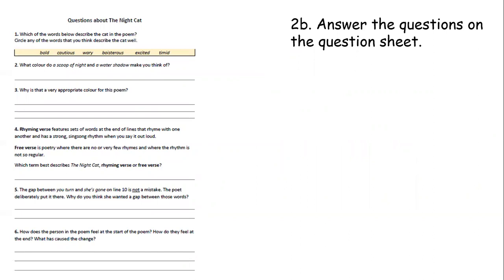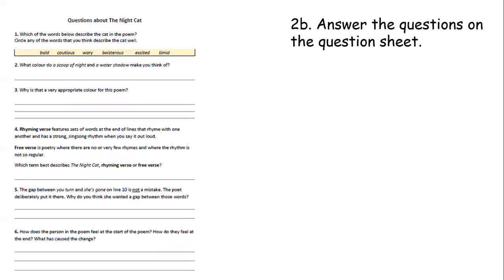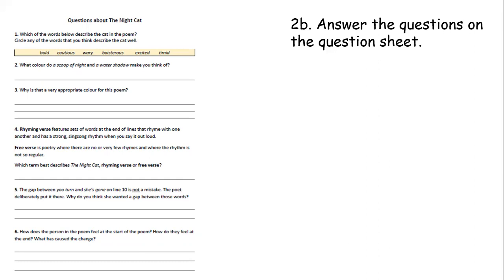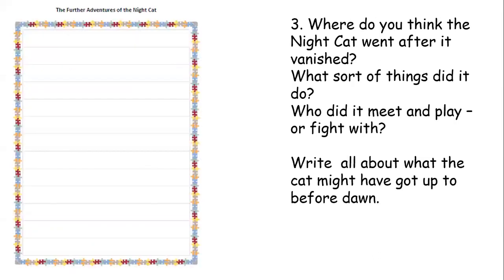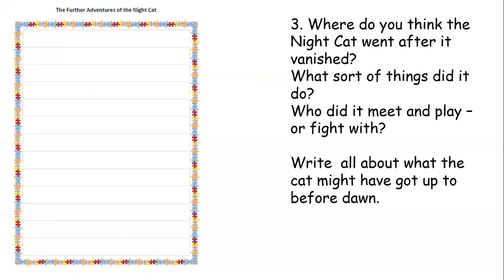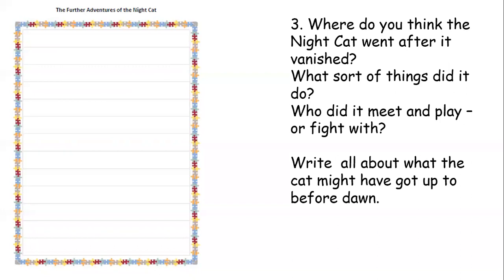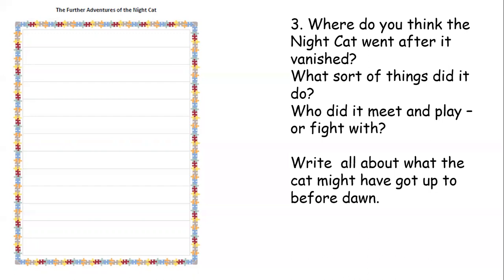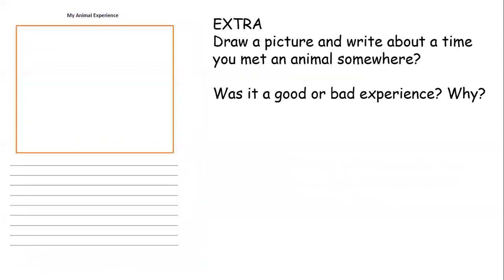Week 5 - English - Day 5